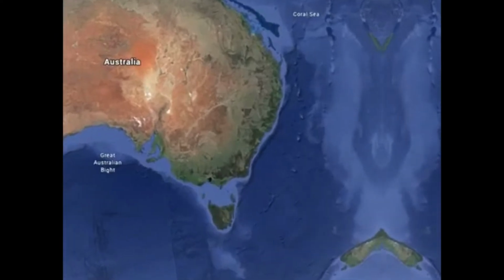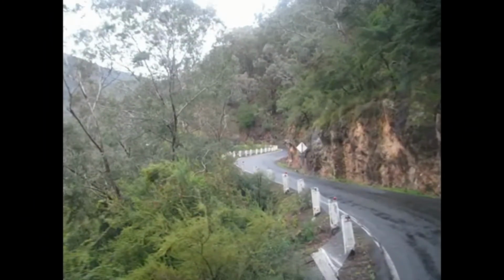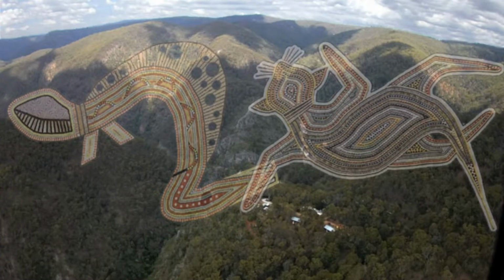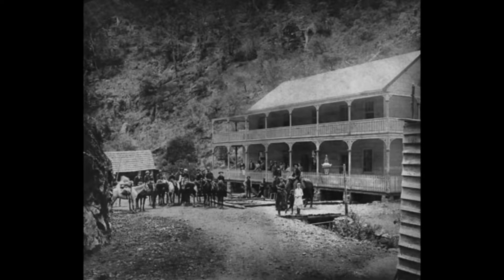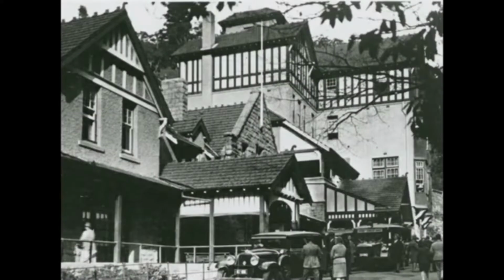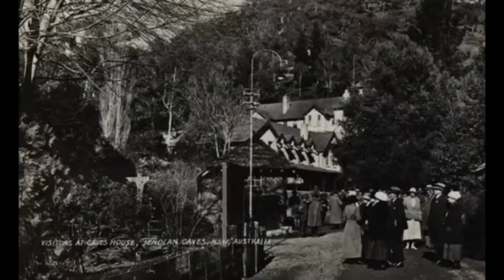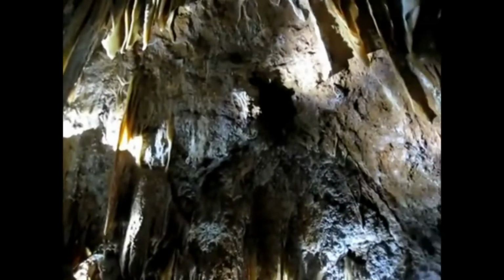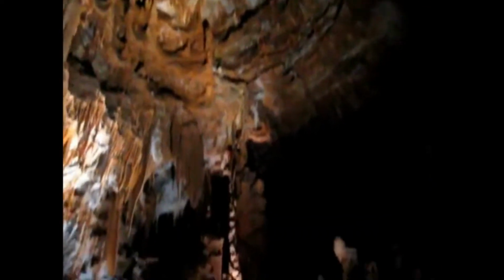Jenolan caves nsw - The old and the new